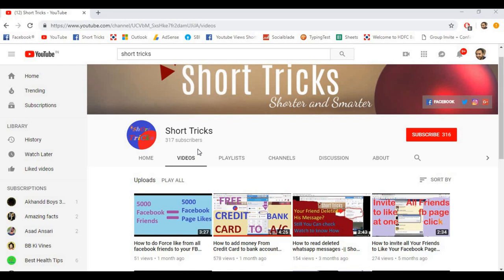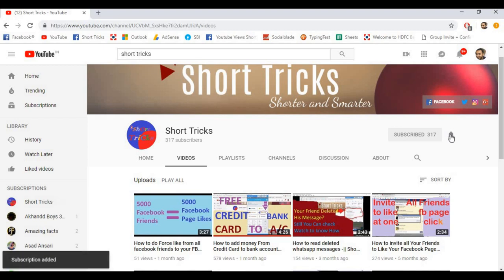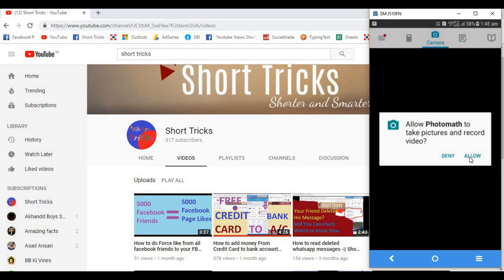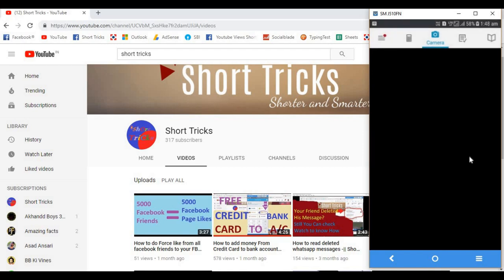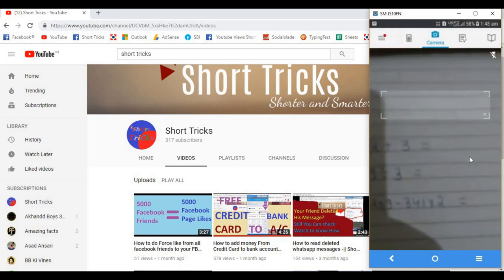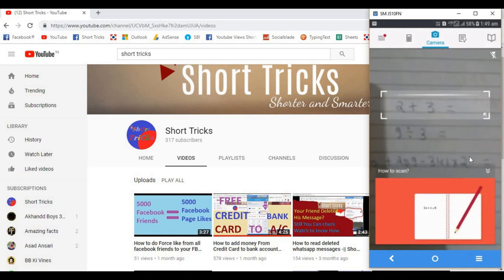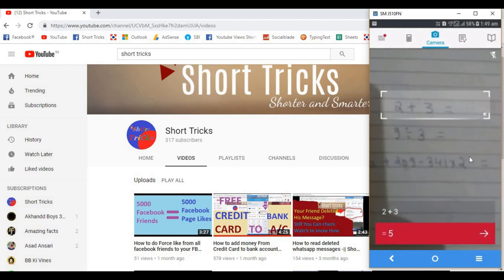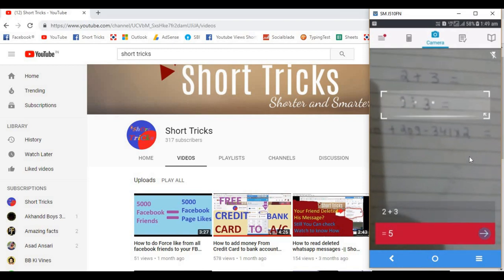How to solve math problems with mobile phone camera - || Short Tricks